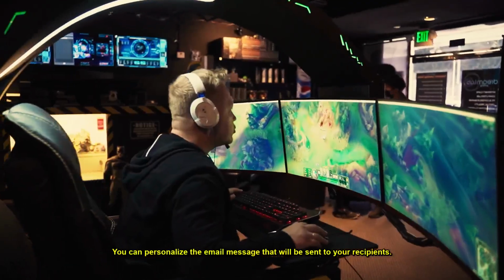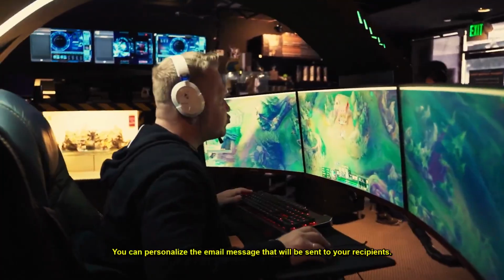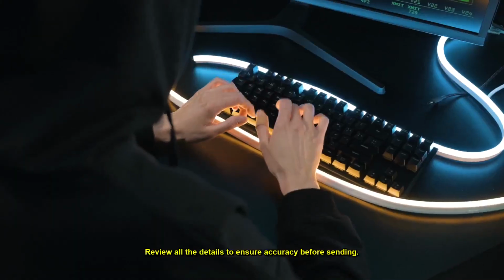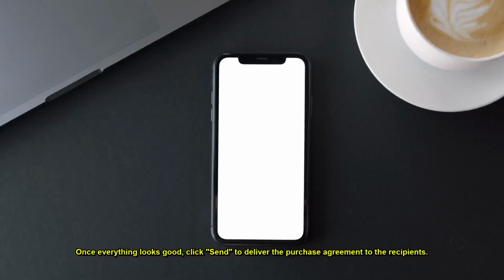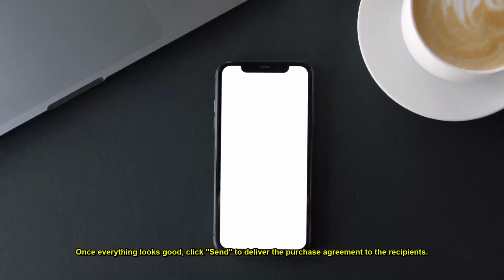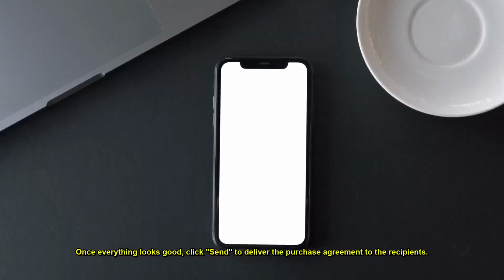How to setup using Docusign to streamline purchase agreements - Step By Step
In this comprehensive tutorial, we'll guide you through the process of setting up DocuSign to streamline your purchase agreements. Whether you're a real estate agent, a business owner, or anyone needing efficient document management, this step-by-step guide will help you harness the power of DocuSign to save time and enhance your workflow. Learn how to create, send, and manage your purchase agreements seamlessly.